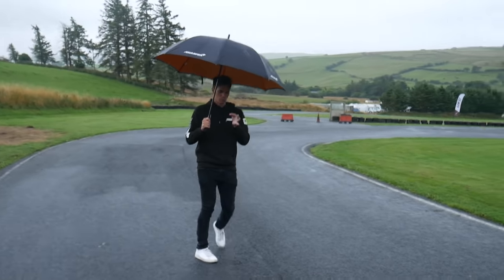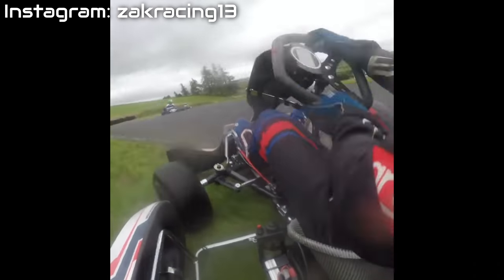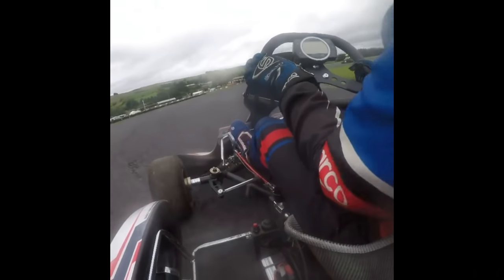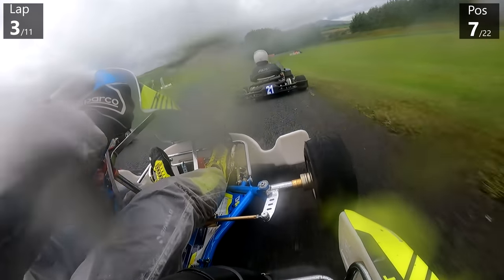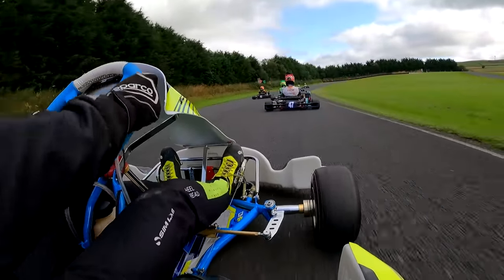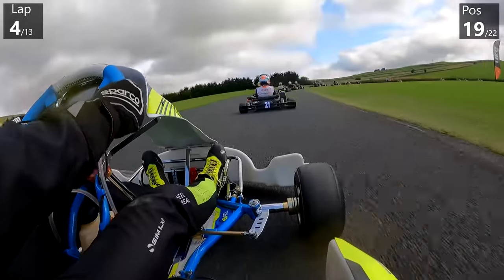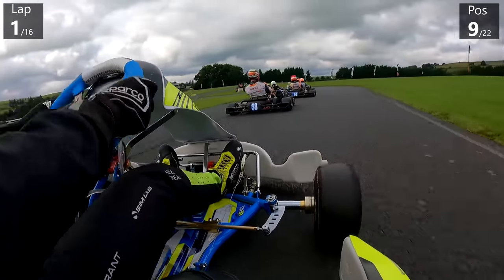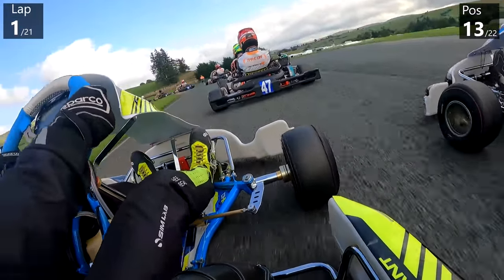Probably The Most Fun I've Ever Had in Karting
The fourth round of the Ultimate Karting Championship arrives at Glan Y Gors in Wales. A track I've only been to twice before but those times were in Club 100, so I'd have a lot to learn. Perhaps more pressing than that was the switch from X30 over to Senior Rotax.

Quadrant.gg

Thank you to Fanatec to sponsoring the season and giving away many items throughout the year!
For this video, we are giving away a Clubsport Steering Wheel Formula V2.5 and for your chance to win it:

Big shout out to all the guys at Dan Holland Racing for running the kart, giving advice and feedback and for being all round good guys!